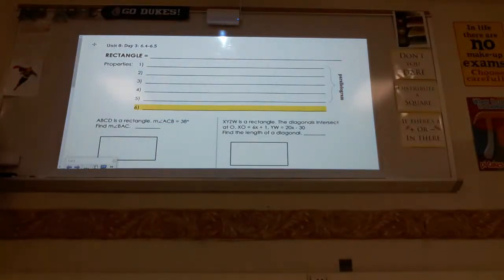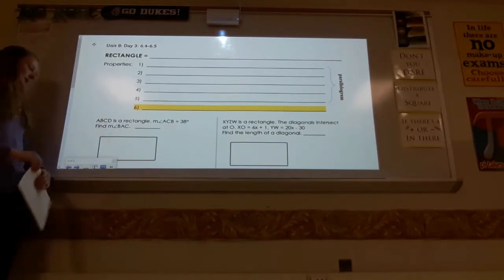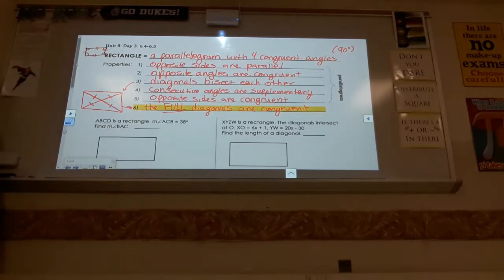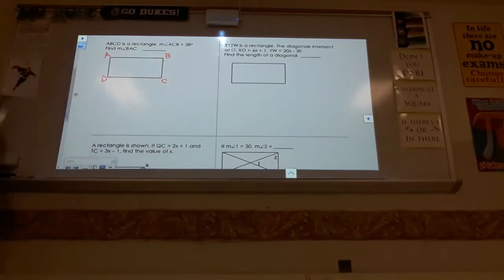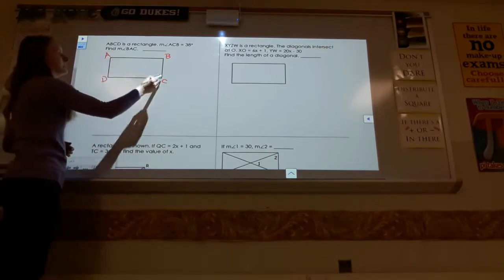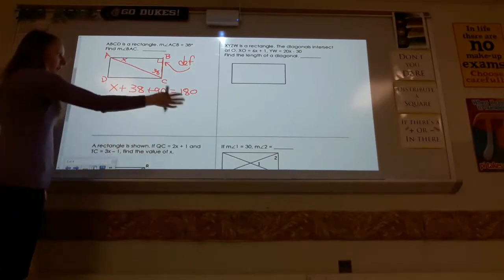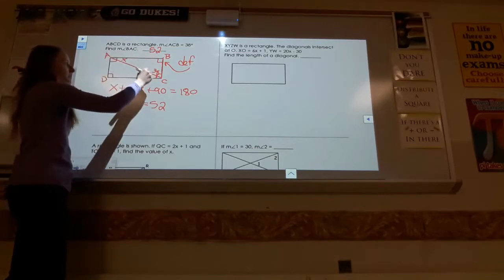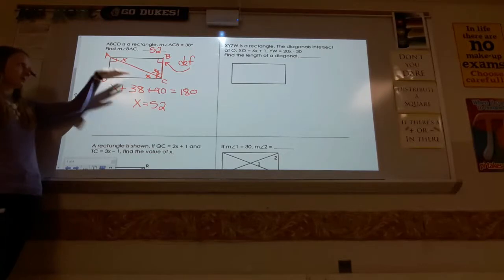Geo Unit 8 Day 3 (Kent 1819)